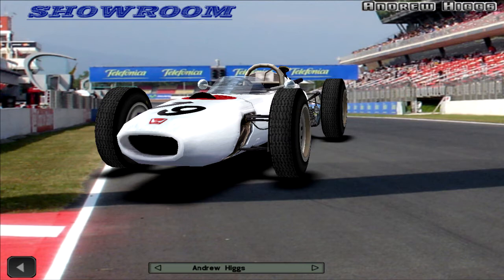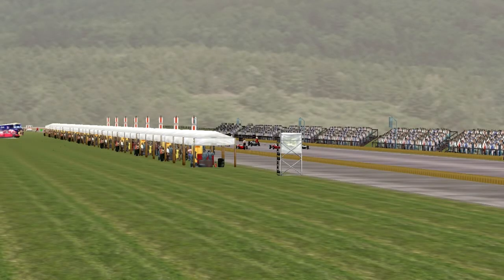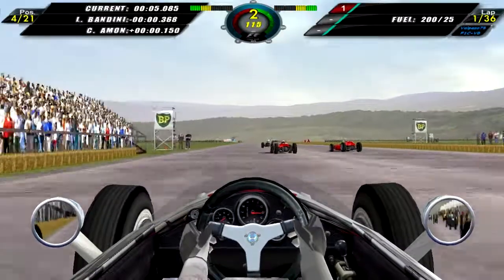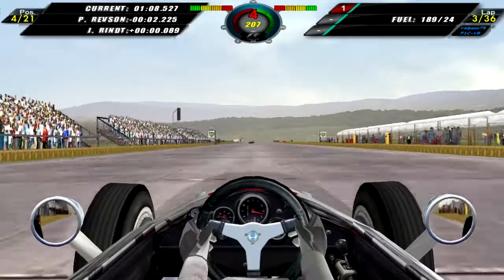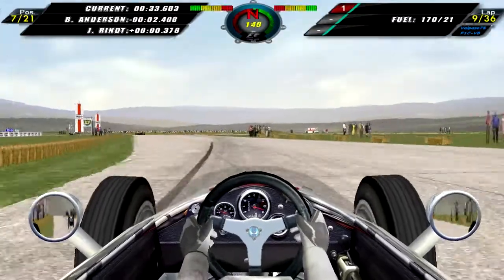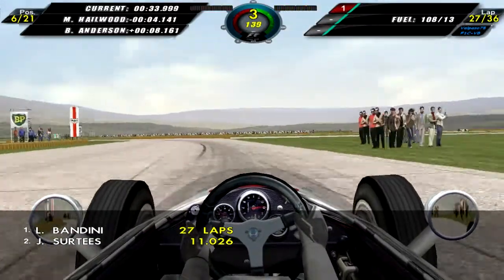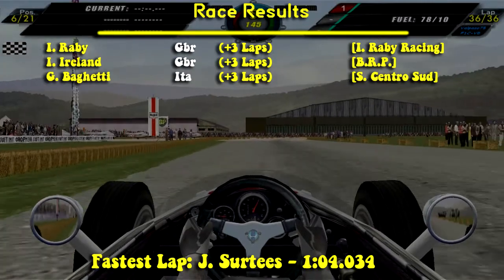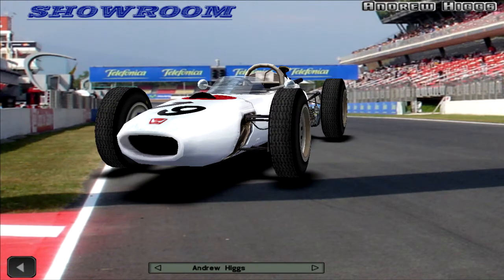F1 Challenge VB | R.07 - 1964 Austrian GP | (Paying the price part 1!)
Welcome to Zeltweg, for the 7th round of the season. The Austrian GP a new venue added to the calendar this year. A interesting looking track with quite a few fast flowing corners and 2 very long straights. that's going to benefit cars with high top end speeds. Which could be a problem for Higgs. As his car has decent cornering speed but lags behind other cars when it comes to straight line speed. But that probably won't worry him too much since he is leading the championship quite comfortably. Surtees and Clark are his main rivals, but since Clark is not present here today. It is up to Surtees to challenge his fellow Brit. The outcome of today's race is anybody's guess. However, one thing is for certain. We are about to witness a very important race in the championship. Enjoy!

My "Monster" Rig:
MB: Gigabite G31/35
CPU: Intel Core 2 Duo E8400 @3GHz
GPU: nVidia GT-740 @ 1Gb VRam
Memory: 2x 2Gb DDR2 @ 800MHz
Storage: 1 Samsung HDD @ 160Gb + 1 Western Digital HDD @ 1Tb
Key Board: Microsoft Wireless 2000
Mouse: Microsoft Wireless 2000
Wheel: Thrustmaster T150 RS + Thrustmaster T3PA Pedal Set
Joystick: Genius MetalStrike Pro